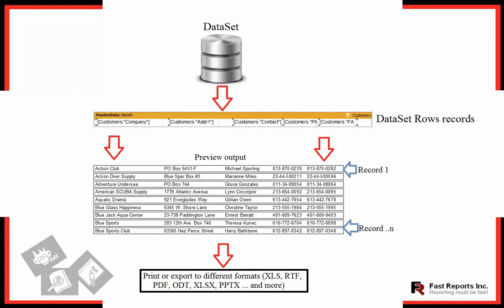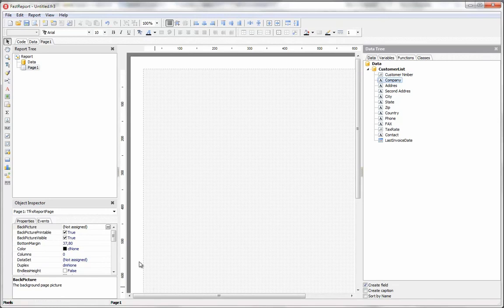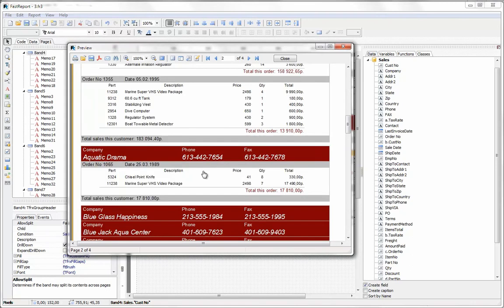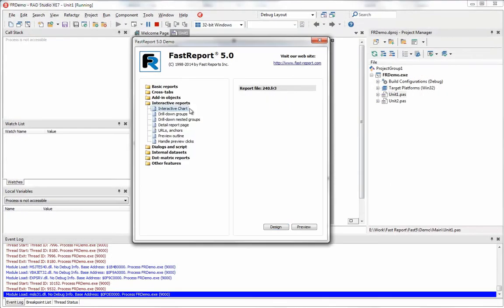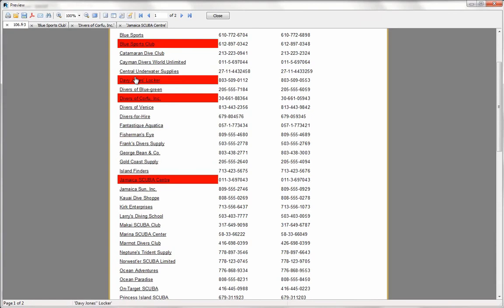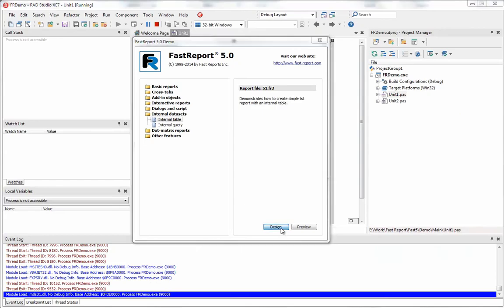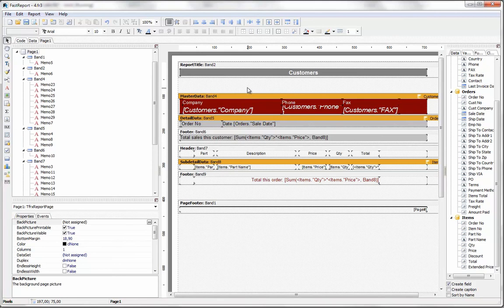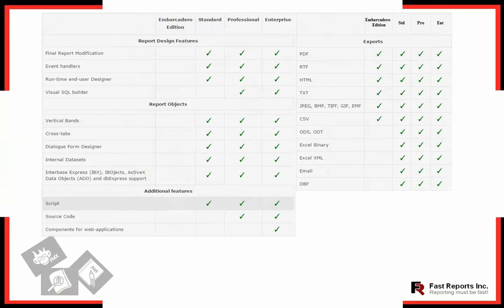Embarcadero Technology Partner Spotlight - Fast Reports Inc.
Fast Reports Inc. - components for VCL and FireMonkey
Denis Zubov - Fast Reports Inc.

FastReport® VCL is an add-on component that allows your application to generate reports quickly and efficiently. FastReport®

provides all the tools necessary for developing reports, including a visual report designer, a reporting core, and a preview

window. It can be used in Embarcadero (ex Borland and CodeGear) Delphi 7-XE7 and C++Builder

FastCube enables you to analyze data and to build summary tables (data slices) as well as create a variety of reports and

graphs both easily and instantly. It's a handy tool for the efficient analysis of data arrays.

FastReport® FMX - Multi-platform report generator for Apple Mac OS X and Microsoft Windows, compatible with Embarcadero RAD

Studio XE (FMX library), FireMonkey FM3. Report generator FastReport FMX is the first multi-platform solution for integrating

Business Intelligence into software based on Embarcadero FireMonkey IDE (Delphi for MS Windows and

FastCube FMX enables you to analyze data and to build summary tables (data slices) as well as create a variety of reports and